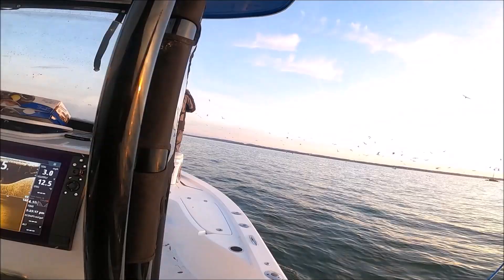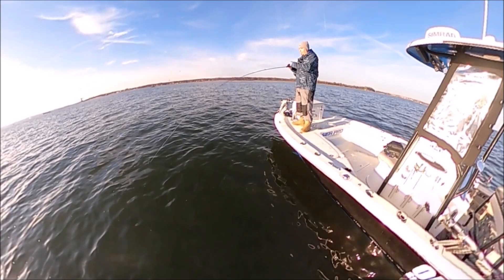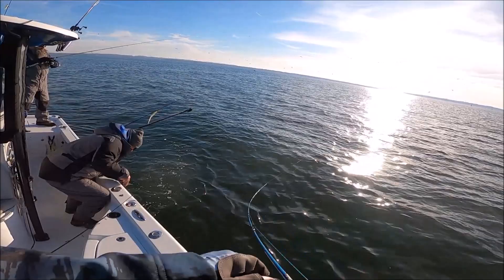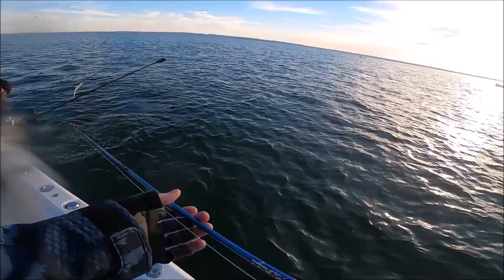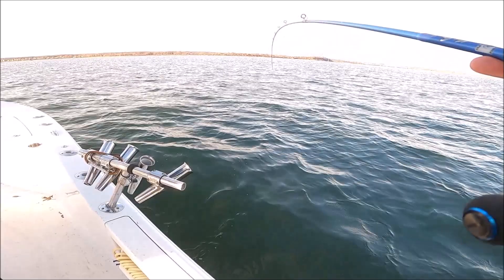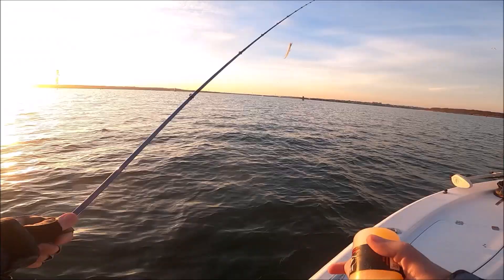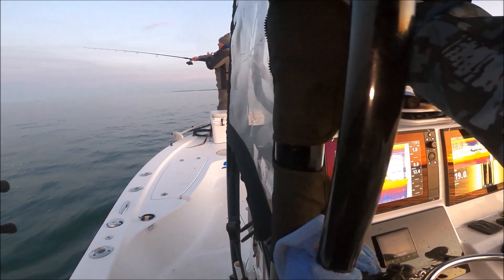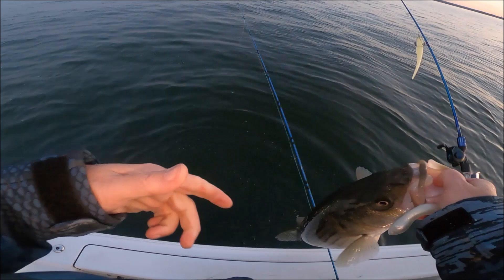This Striper Fishing Bait Catches 60 Fish a Day and YOU’VE NEVER HEARD OF IT!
Striped bass fishing Striper lures Striper rigs Striper bait Striper fishing  Mike Smedley Striper fishing . Fishing Tips. Fishing Tricks. Fishing Secrets. Fishing for Stripers flutter spoons. Hookup baits

Striped bass fishing. How to catch Stripers. Freshwater and Saltwater. Striper fishing tricks. Striper fishing tips. Catching Striped Bass! How to catch Striped Bass. How to find Striped Bass. Where to look for Striped Bass. Stripper fishing Where to catch Striped Bass. Fresh and Saltwater Striper Fishing techniques. Raritan Bay New Jersey. Chesapeake Bay Raritan Bay New York. striperfishing striped bass fishing howtocatchstripers Ben Parker Spoons.

Get cool perks like my full body-cam footage nearly UN-EDITED and EXACT GPS Coordinates of WHERE we fish and MORE! Click this link:

HOOKUP BAITS DISCOUNT
We used what they call the “Large” Sizes in this video, but they are actually quite small.
3/8 and 5/8oz.

SPEED CLIPS to quick change baits.

20 degree deadrise mix and match cable. 1000 watts